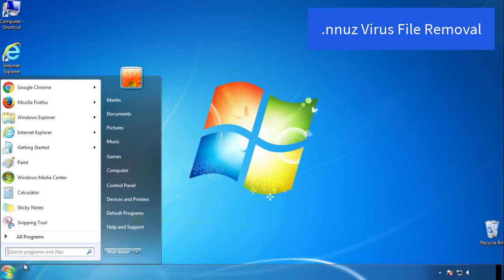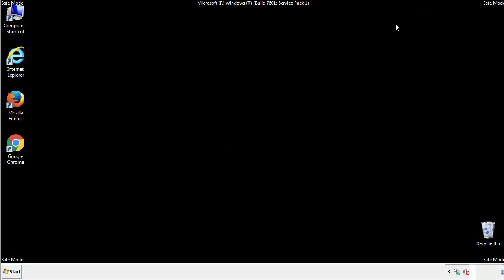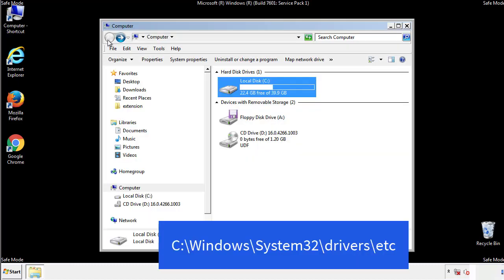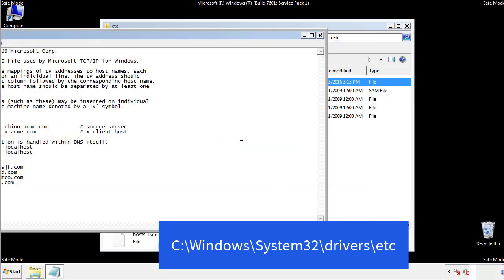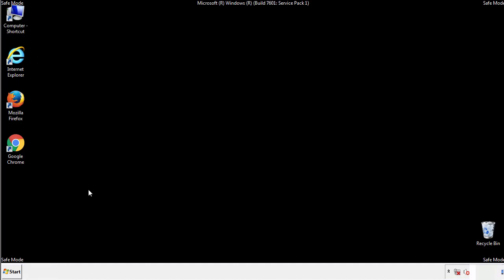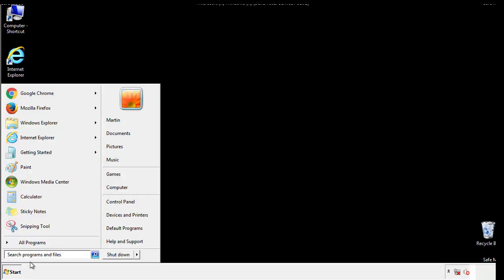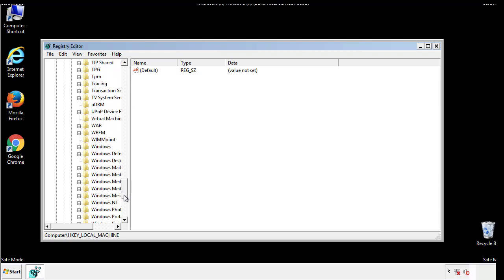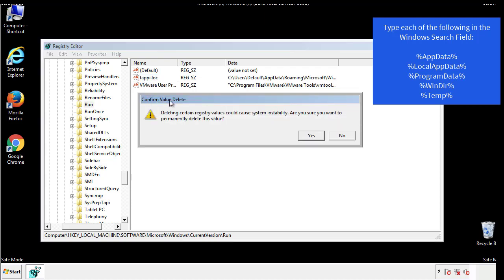Nnuz File Virus Ransomware [.Nnuz] Removal and Decrypt .Nnuz Files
.Nnuz File Virus Ransomware Removal (+.Nnuz File Recovery)

How to remove Nnuz ransomware (Virus Removal Guide)
.Nnuz Files Virus (STOP) – How to Remove + Restore Files
Remove Nnuz Ransomware and Decrypt .Nnuz Files
Remove .Nnuz Virus (File Recovery+ Ransomware Removal)
.Nnuz File virus - Remove It and Recover Files
How to remove Nnuz Ransomware - virus removal steps
.Nnuz Files (STOP Ransomware) – Remove + Restore Data
.Nnuz file virus ransomware (Restore, Decrypt .Nnuz extension files)
.Nnuz file virus Removal Guide – Help To Decrypt Your Files
Guide – How Do I Decrypt .Nnuz File Extension Virus
.Nnuz file virus Removal Guide +File Recovery
How to Remove .Nnuz Ransomware and Restore .Nnuz Files
Get Rid of .Nnuz file virus (Remove Ransomware + Recover Data)
Remove .Nnuz file virus And Recover Encrypted Files
Remove Nnuz ransomware and retrieve the encrypted files
How To Uninstall .Nnuz file virus From PC
How to Get Rid of .Nnuz file Virus Effectively?
How To Delete .Nnuz file virus From PC
Uninstall .Nnuz ransomware from Windows 10
Remove .Nnuz ransomware virus (+File Recovery)

Howtoremoveguide